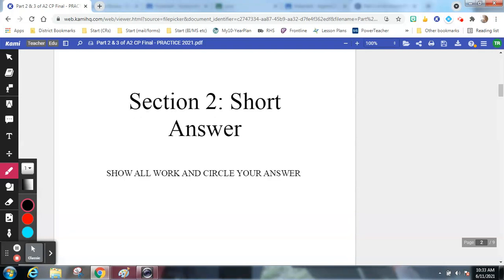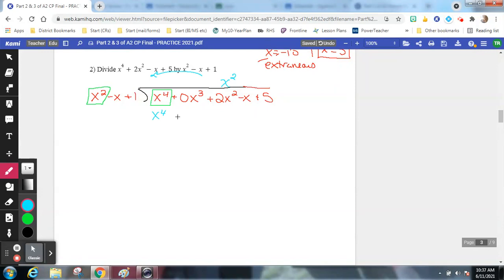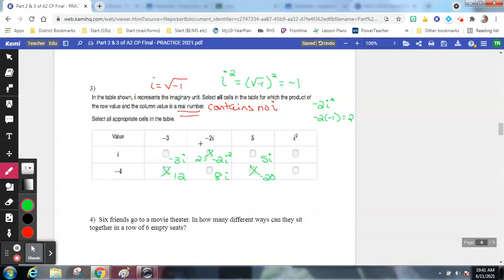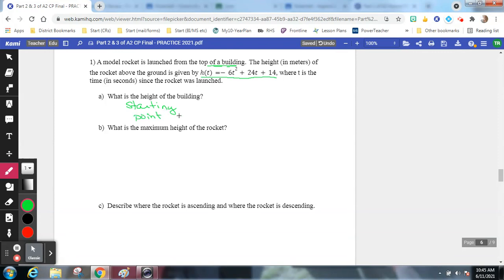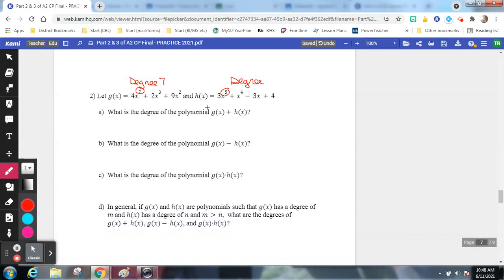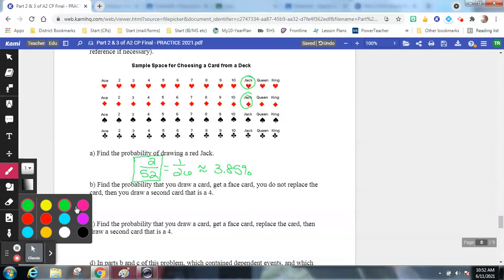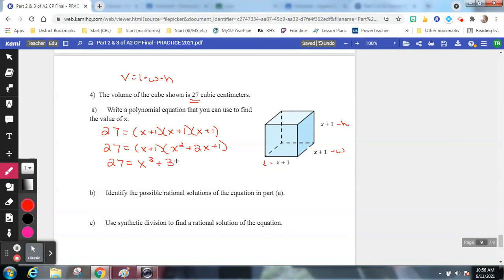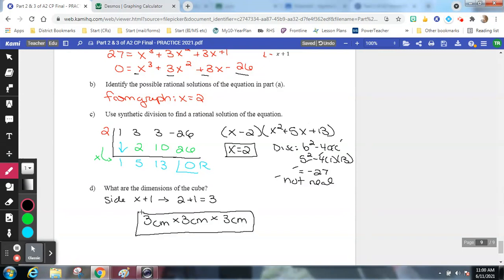Alg 2 CP Final Exam Parts 2&3 Open Ended Answers/Work